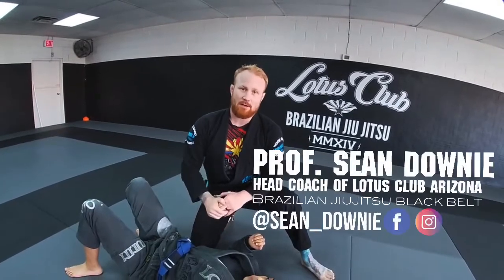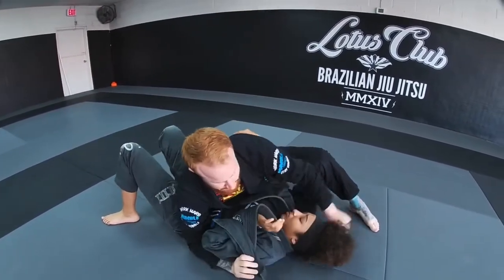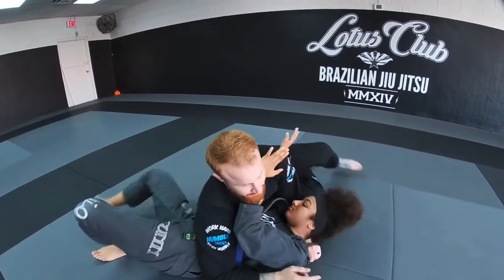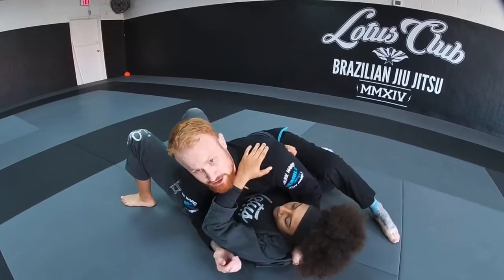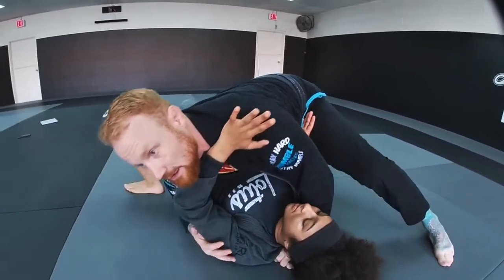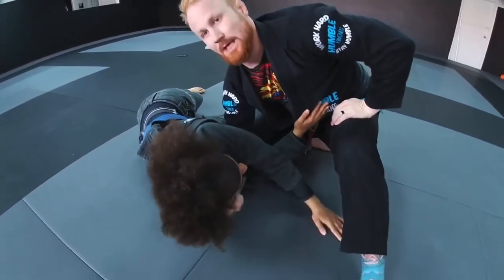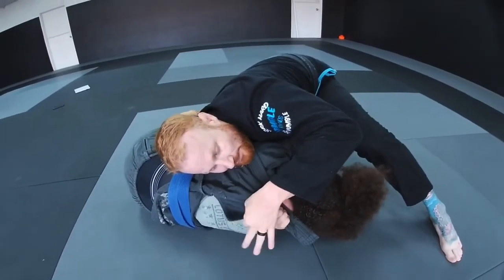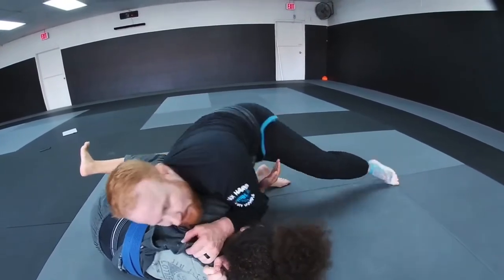BRABO CHOKE FROM SIDE CONTROL | W/Prof. SEAN DOWNIE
LOTUS CLUB ONLINE PROGRAM

Following up on our lapel series,
Prof. Sean will show another option
from side control that will lead to a
Brabo choke to finish.